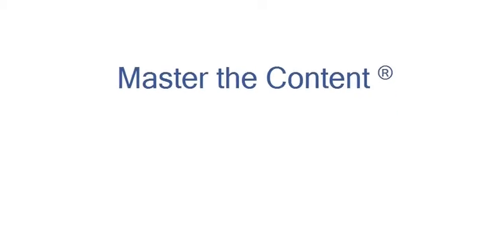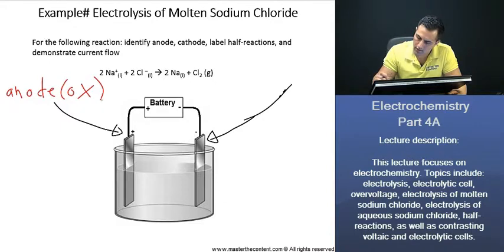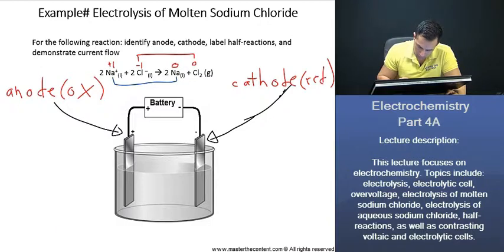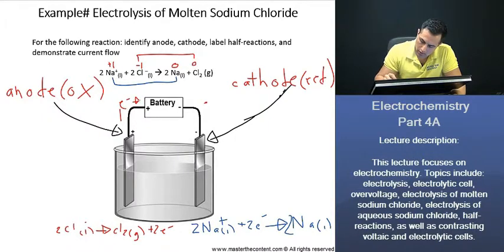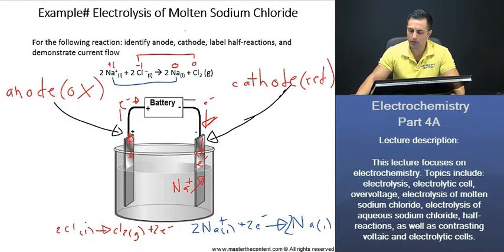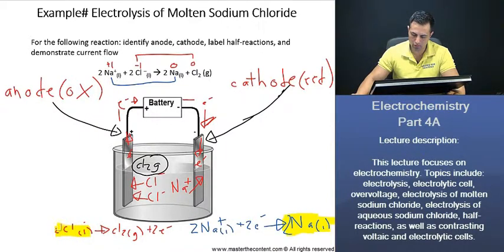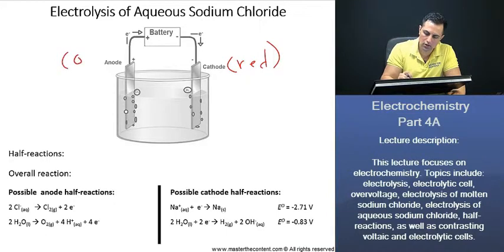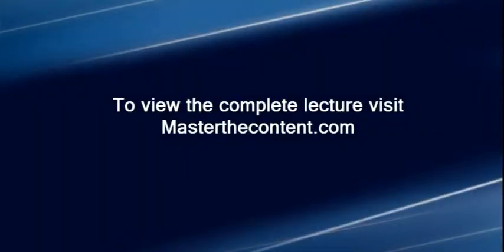PCAT: Electrochemistry - Electrolysis, Anode, Cathode, & Half-Reactions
► Pharmacy College Admission Test | Chemistry | Reactions and Reaction Mechanisms | Electrochemistry Part 4A

► Lecture Description:

- This lecture focuses on electrochemistry. Topics include: electrolysis, electrolytic cell, overvoltage, electrolysis of molten sodium chloride, electrolysis of aqueous sodium chloride, half-reactions, as well as contrasting voltaic and electrolytic cells.